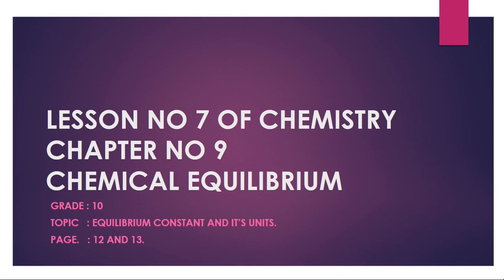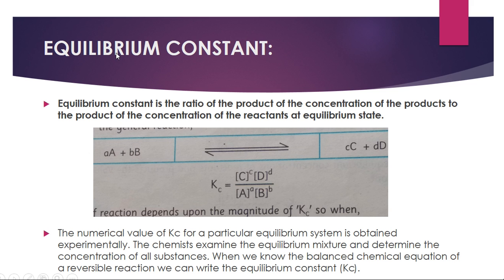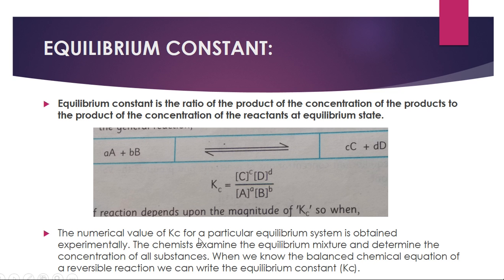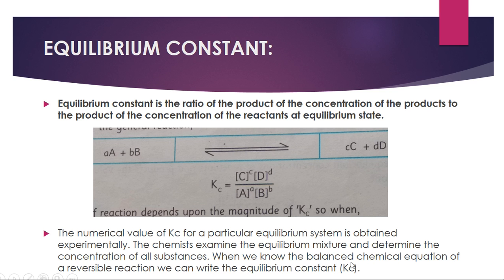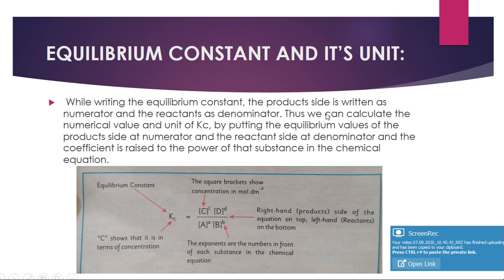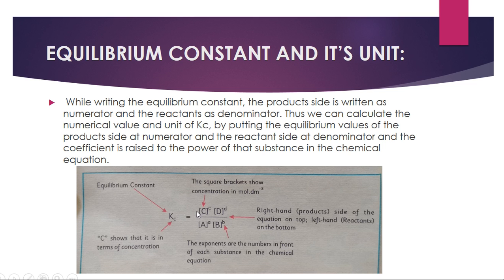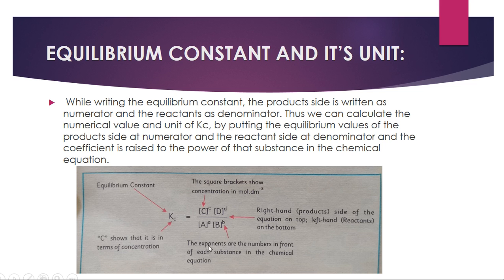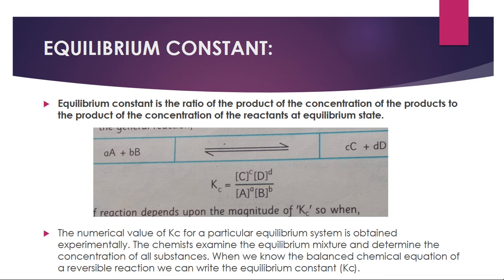Grade 10, Chemistry, Lesson 7